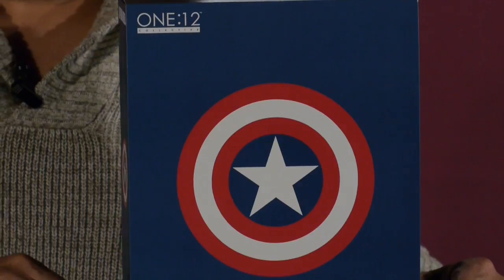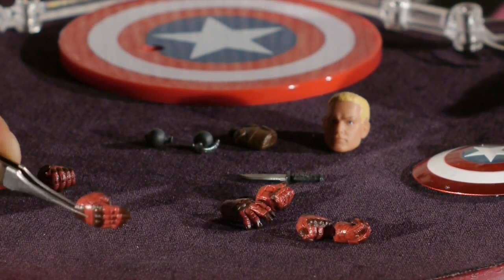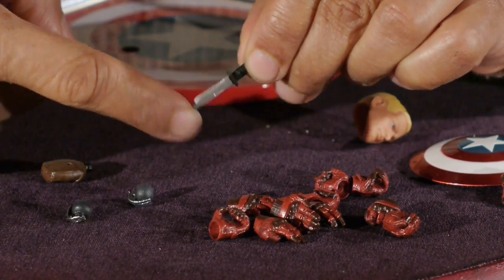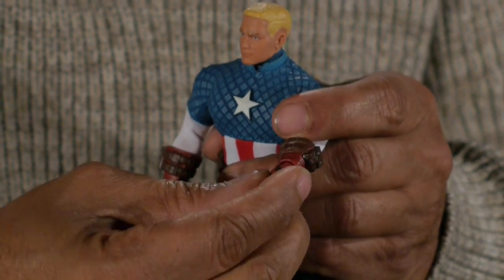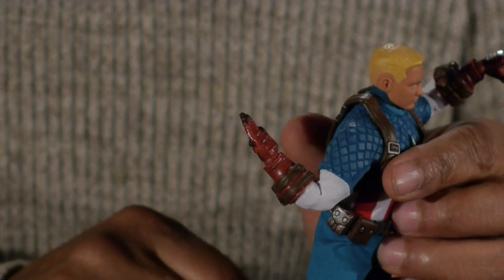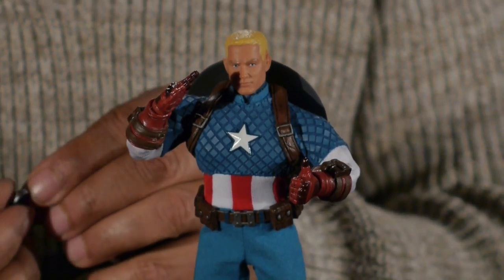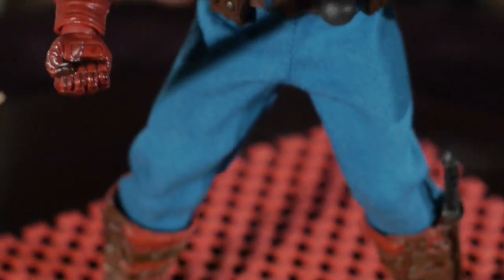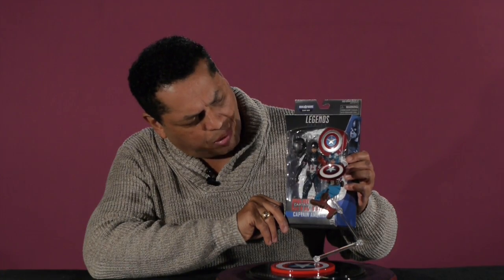MEZCO Captain America One 12 Action figure review!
Host Jordan Preston takes a look at The Captain America 1/12 scale six inch action figure from MEZCO!